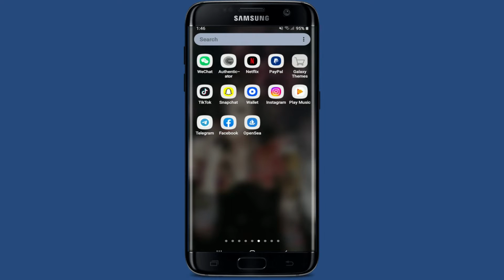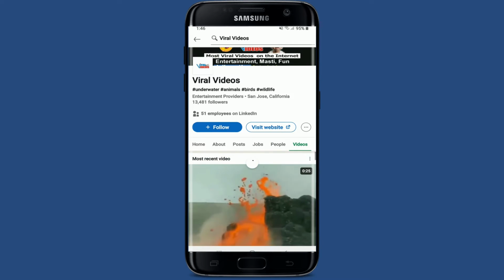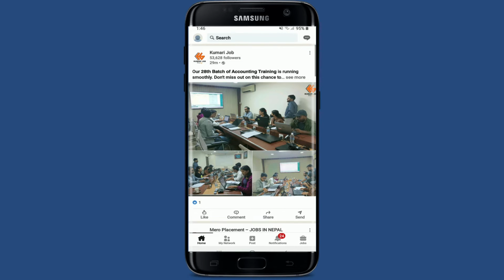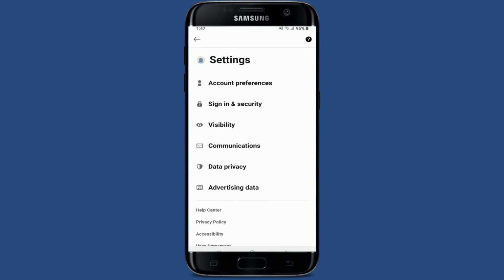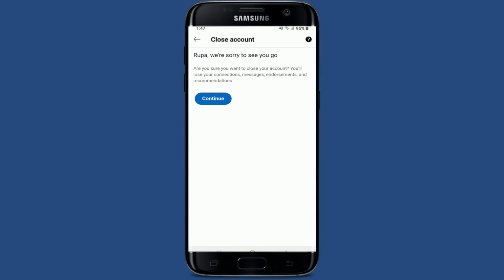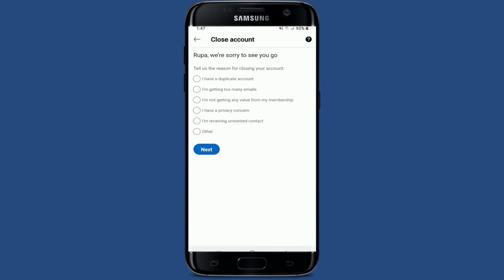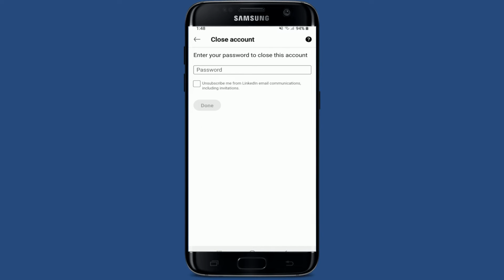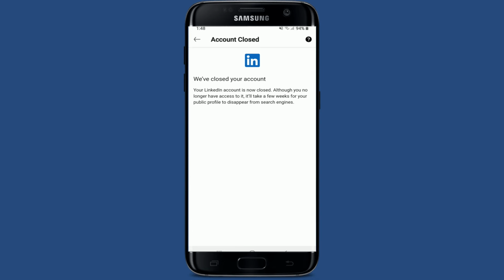How to Close/Deactivate LinkedIn Profile 2022?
How to Close LinkedIn Profile | Deactivate LinkedIn Profile(2022)

Confused about how to close Linkedin Profile? In this video, we'll learn the exact steps on closing Linkedin Profile. If you want to close your linkedIn profile, then you'll need to delete your linkedIn account. To retain your profile, simply tap open your linkedIn application from the app drawer and make sure that you are logged in. If you keep closing your account, your profile will be deleted, and you will lose your connections.